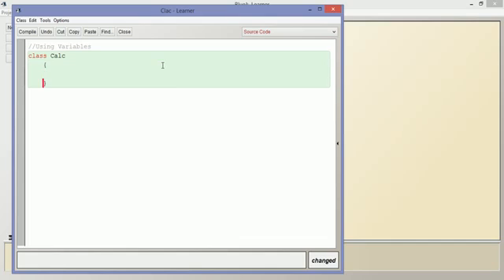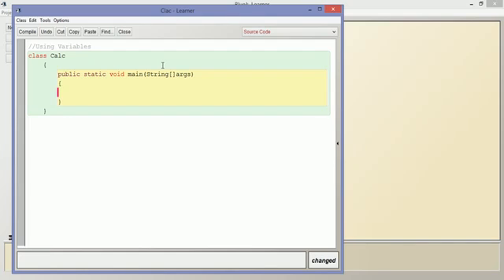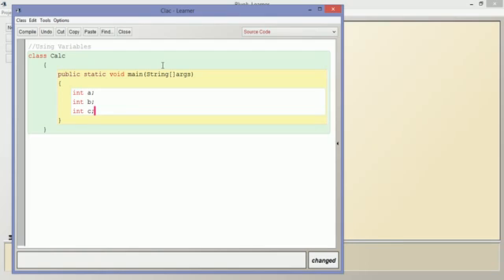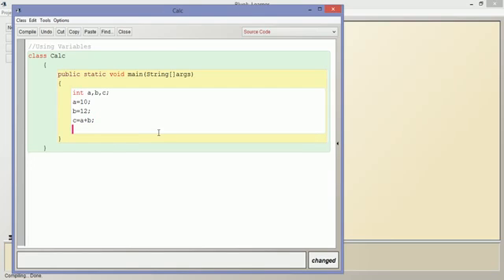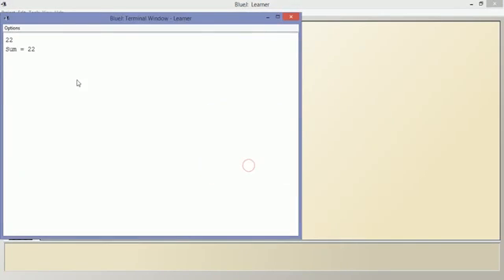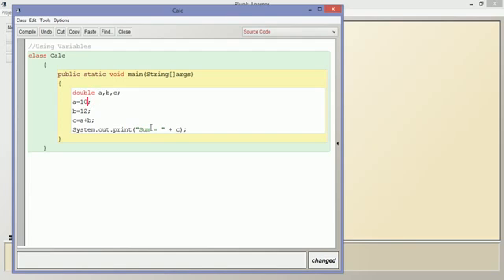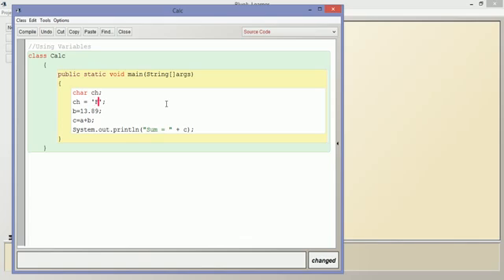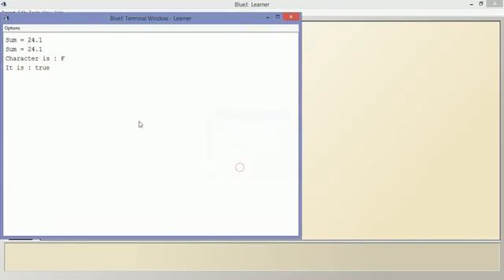Declaring and Initializing Variable in BlueJava